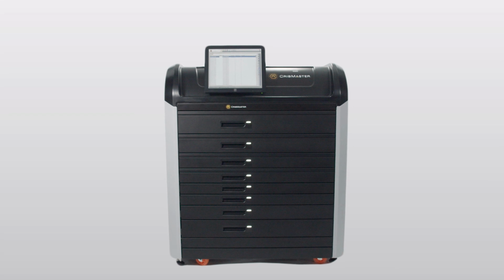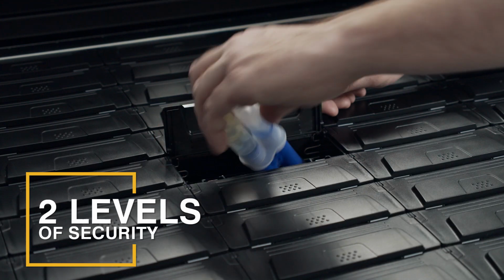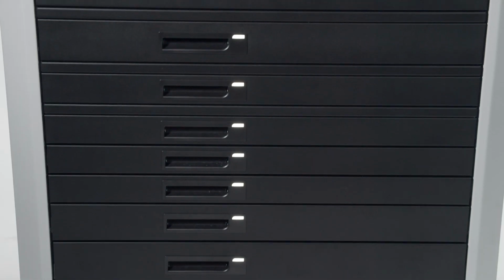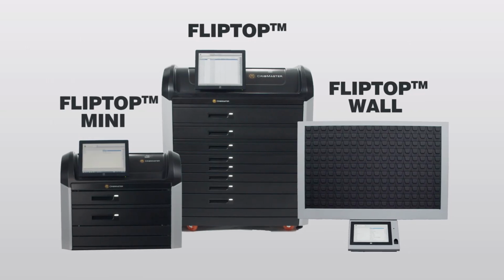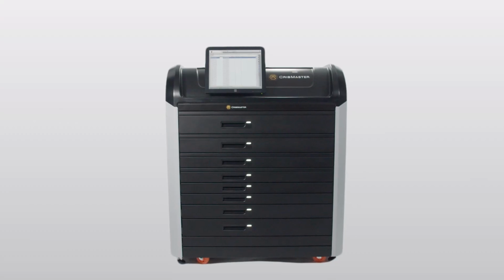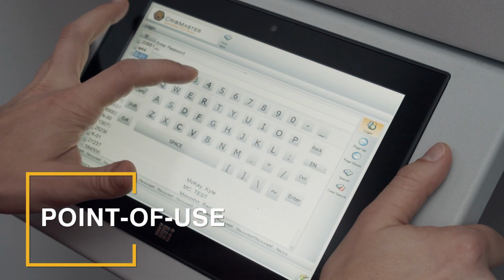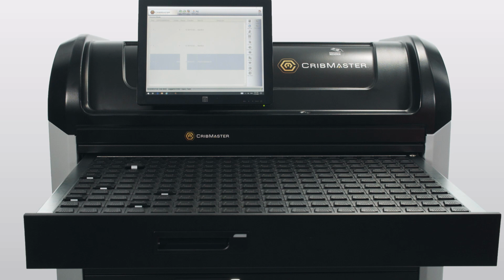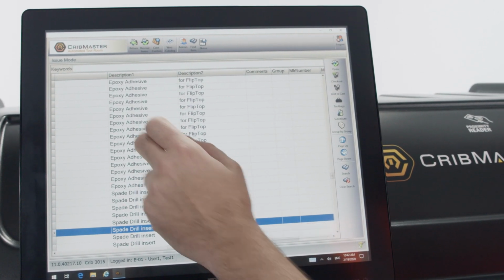CribMaster's NEW FlipTop™ Asset Management Solution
Meet FlipTop™, CribMaster’s new maximum security solution! Keep high-value tools secure yet accessible with over 1,700 configurable compartments & 32 available bin layouts. Available in a Large, Mini, & Wall unit, we have an option for every use case. Learn more and download spec sheets about FlipTop on CribMaster.com